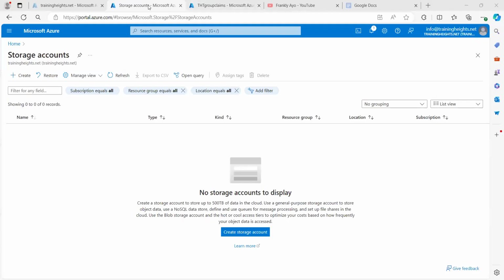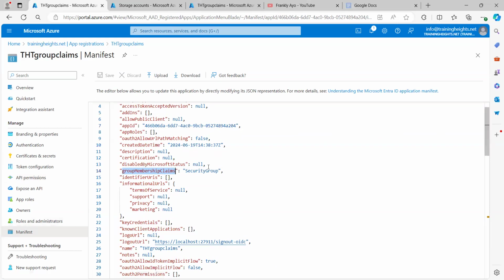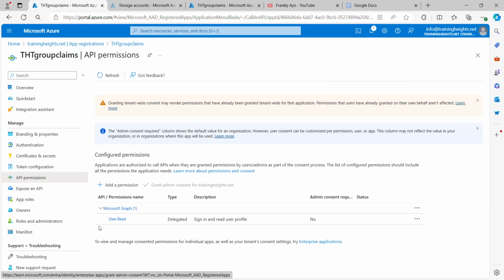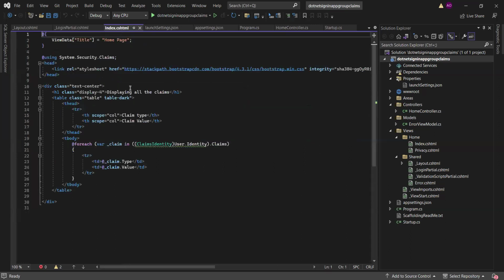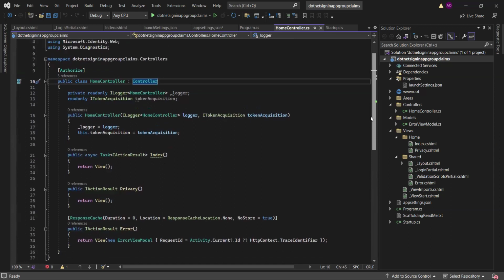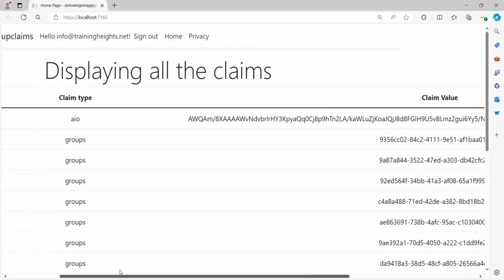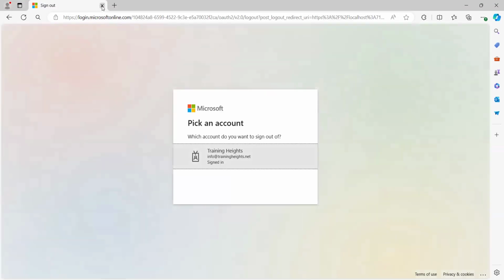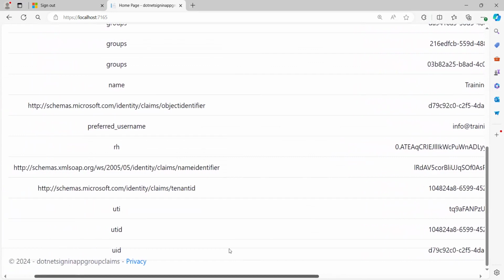Simplifying OAuth authorization using AD group claims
In this video, we see how we can retrieve an id that identifies an AD user of being part of a group, which can then be used for authorization. This makes it easier to manage the access privileges across the AD.